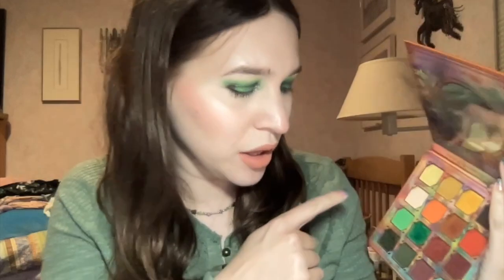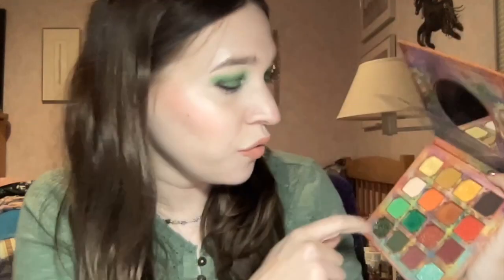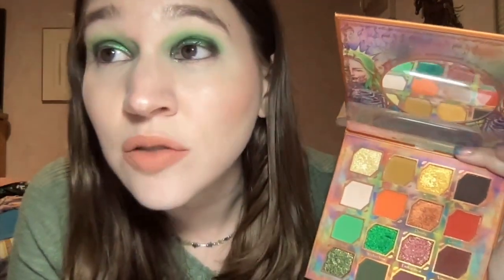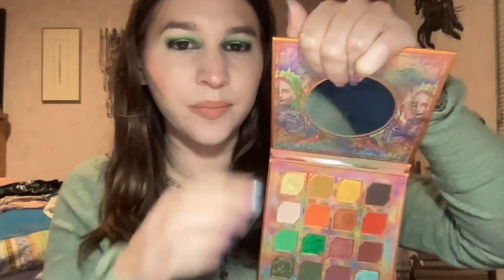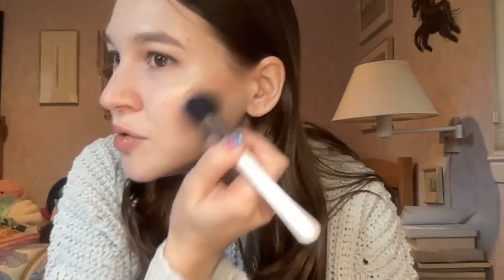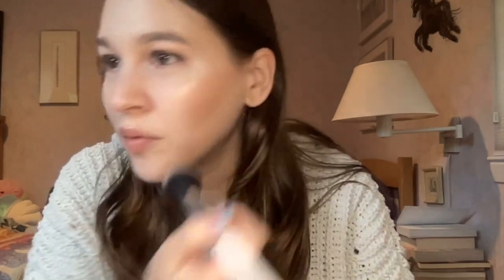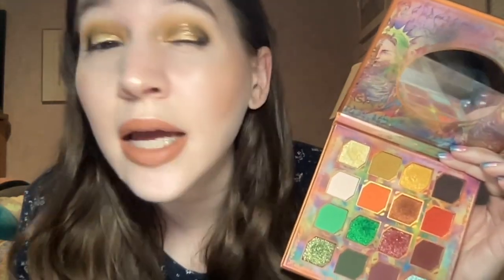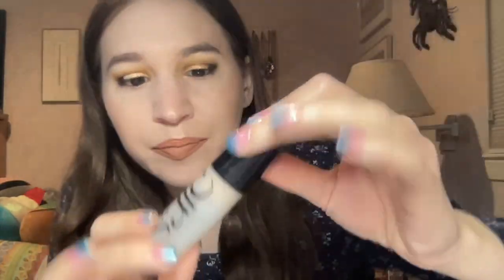Everyday Makeup Lookbook (Week #24)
Today's video is going to be yet another Everyday Makeup Lookbook. This week I mostly concentrated on 3 of my newer palettes to my collection, but next week will be mostly Halloween palettes. Hope you guys enjoy.